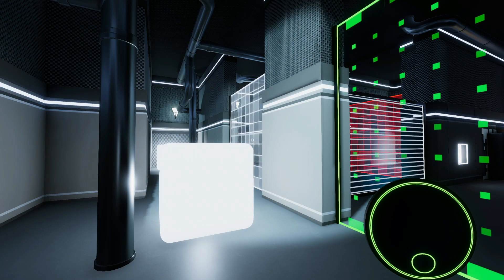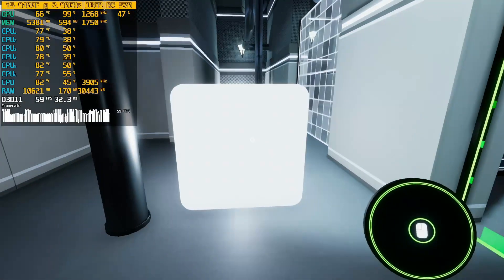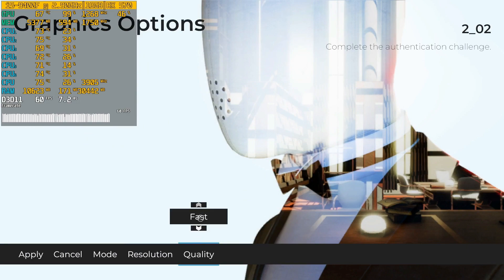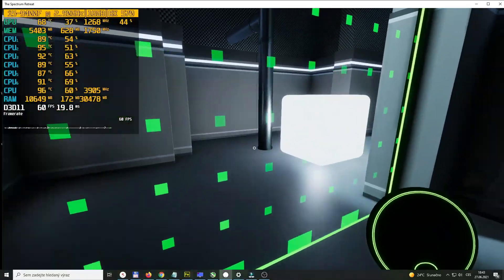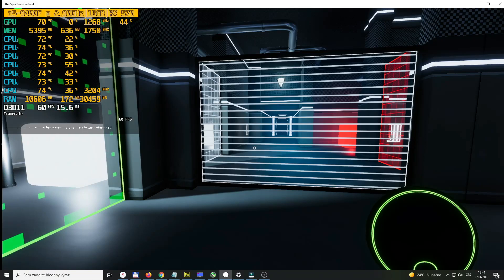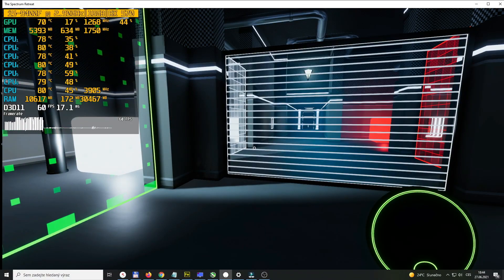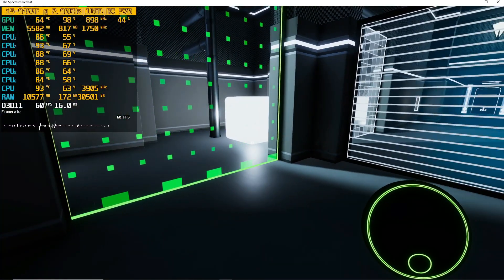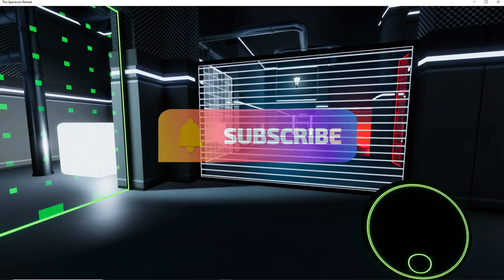The Spectrum Retreat | GAME LAG FIX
Is your game lagging? This video will help you to fix it.